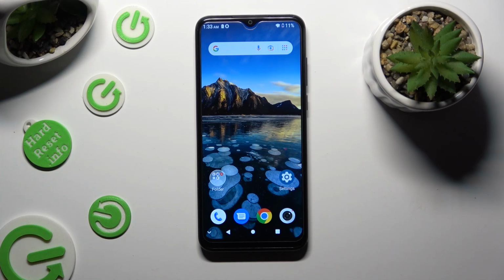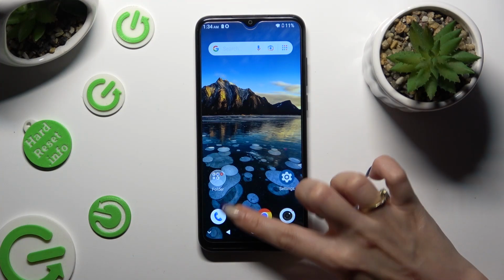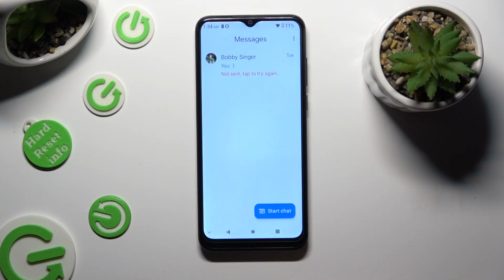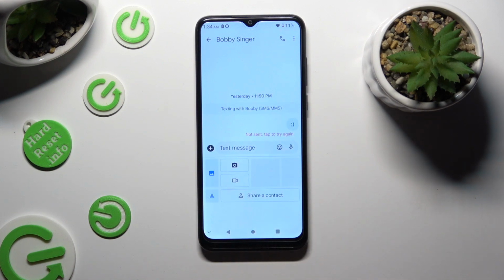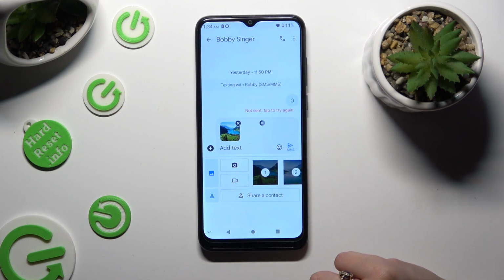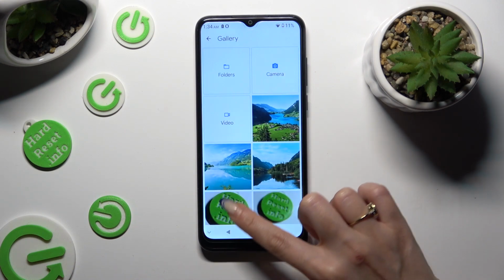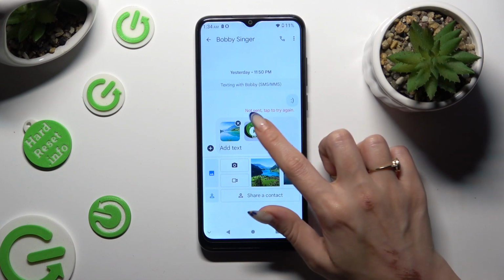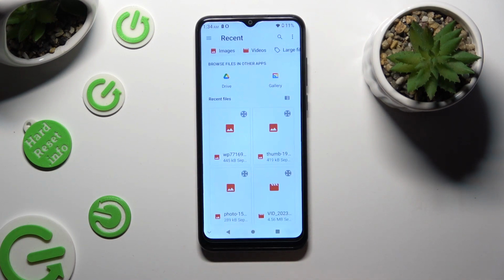How to Add Photos To Your Text Message on ZTE Blade A53+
Find out more about ZTE Blade A53+:
Hey! In this video, we're thrilled to show you how to put pictures in your text messages on your ZTE Blade A53+. Our technician will walk you through the steps of starting a new message and adding a picture as an attachment. We're really grateful for your ongoing support, and we're super happy to have you here with us. Thanks a lot for watching! If you want to know more about your ZTE Blade A53+, visit our YouTube channel.

How to attach photos to the text message on ZTE Blade A53+? How to add attachments to SMS on ZTE Blade A53+? How to add pictures to your message on ZTE Blade A53+?